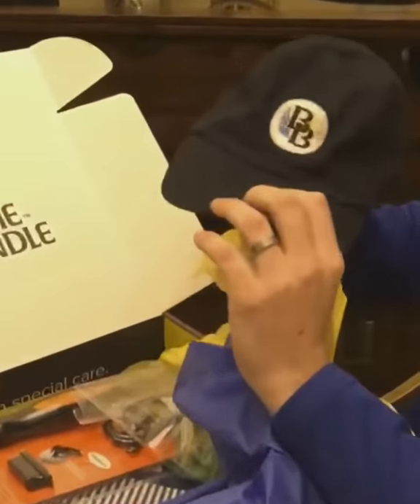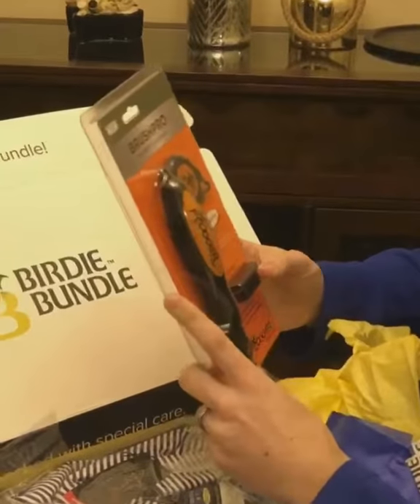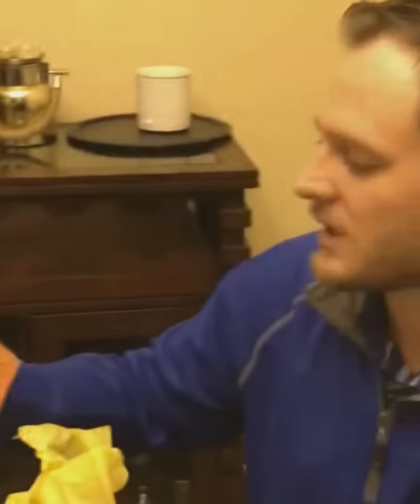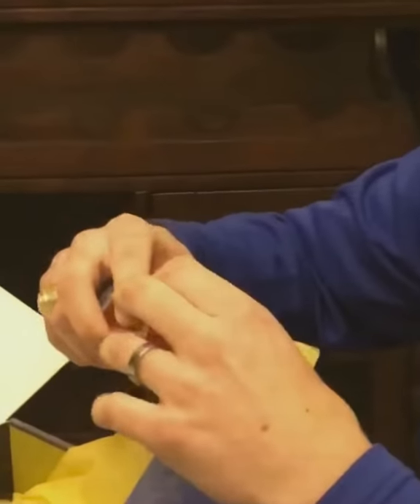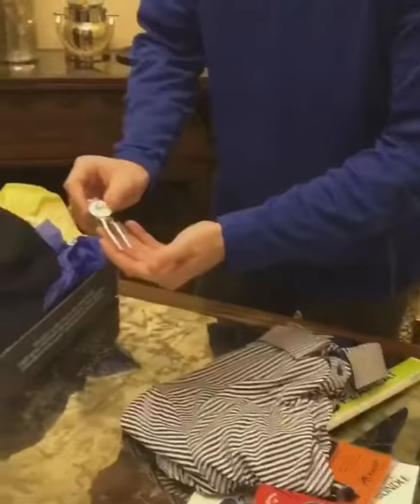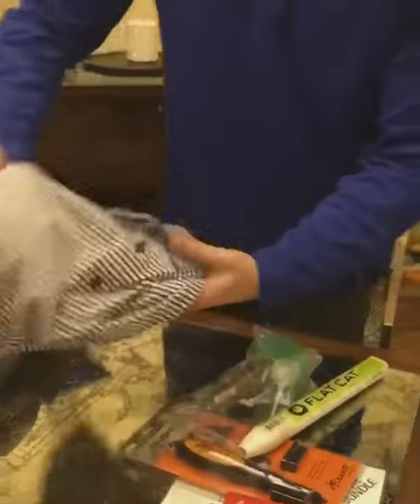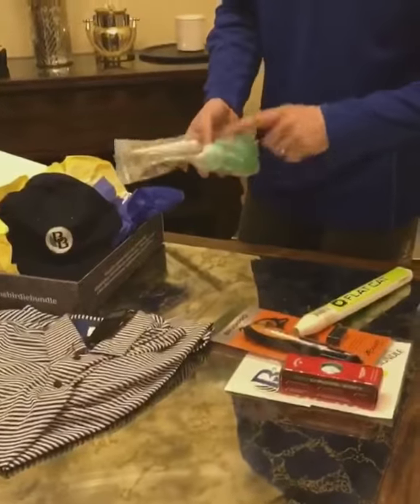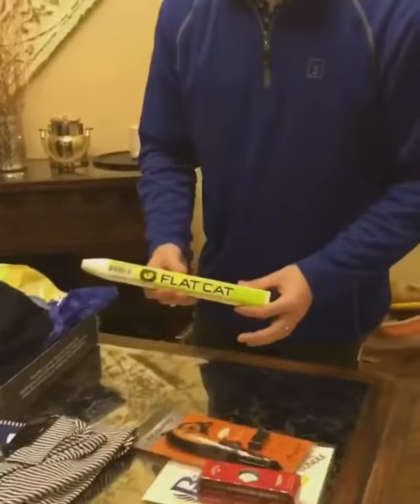Birdie Bundle Unboxing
Birdie Bundle Unboxing from one of the first Birdie Bundles ever! The most customized and personal golf subscription box service ever! Featuring exclusive resort apparel and a 20 point quiz that lead to over 570.000 box combinations!